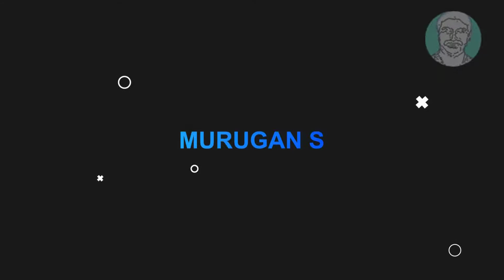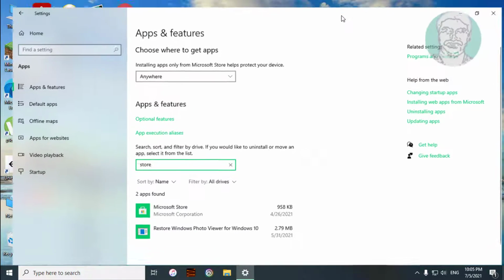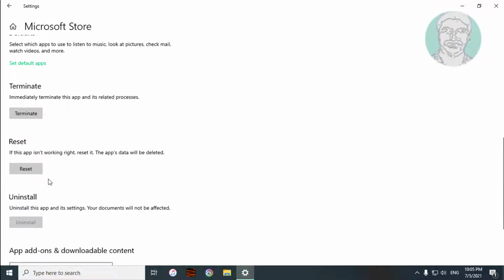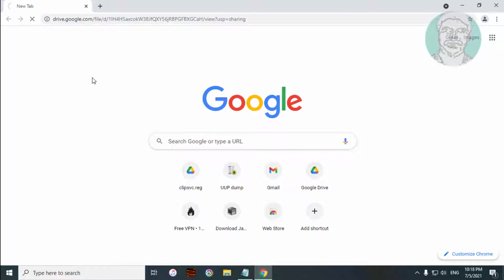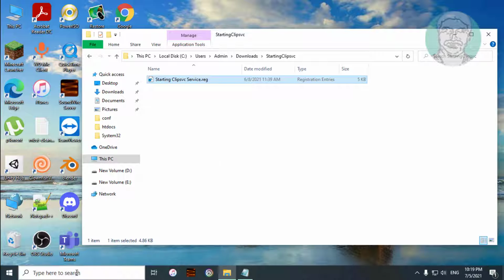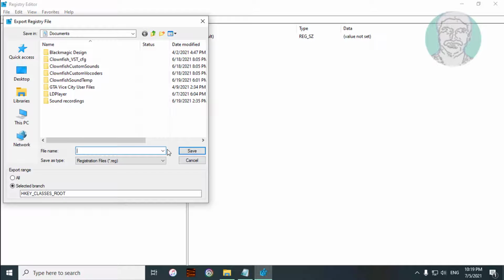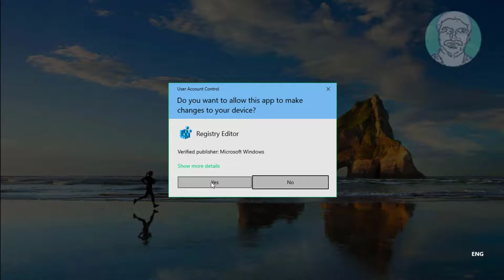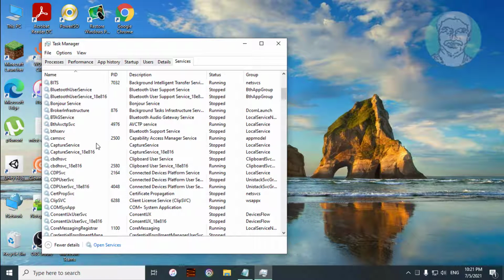Fix Microsoft Store Acquiring License error 0xC0020036 In Windows 10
This Tutorial helps to Fix Microsoft Store Acquiring License error 0xC0020036 In Windows 10